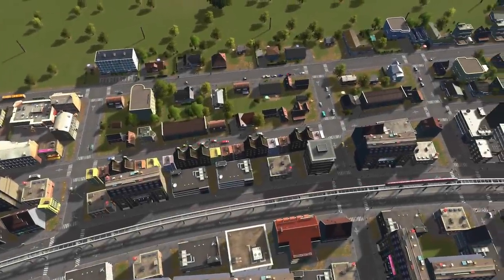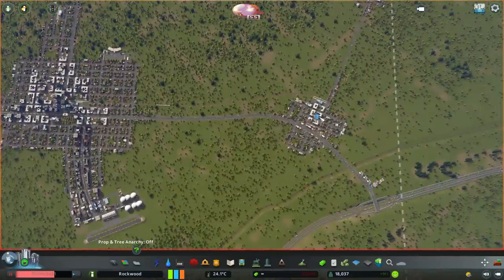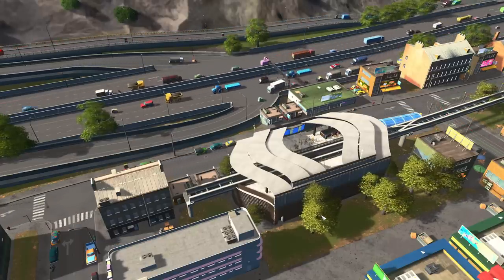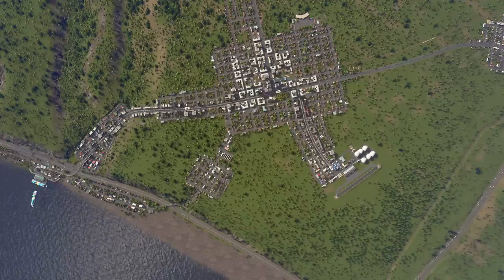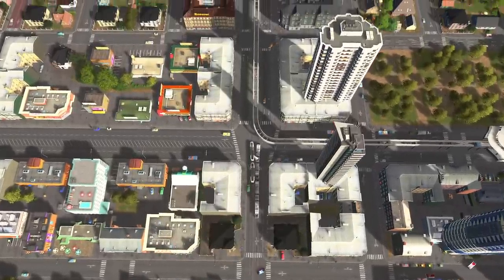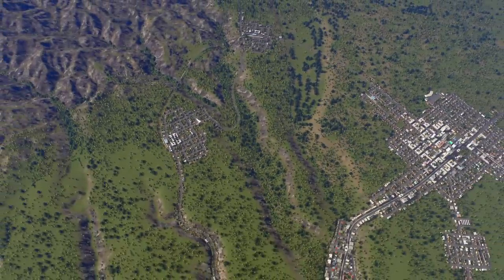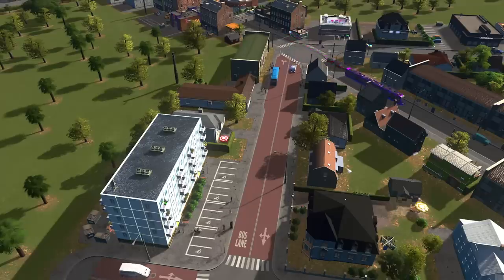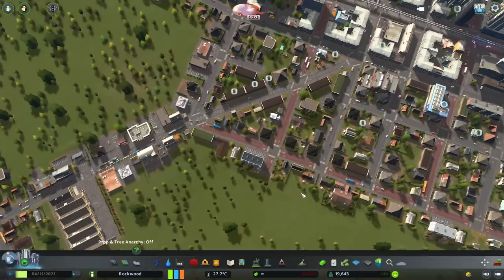COMPLETE BEGINNERS GUIDE TO PUBLIC TRANSPORT in Cities Skylines | Town Planner Tips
This video is a complete look at the Transport Hierarchy. What is the best option for public transport? Where should you put it? I break everything down right here!